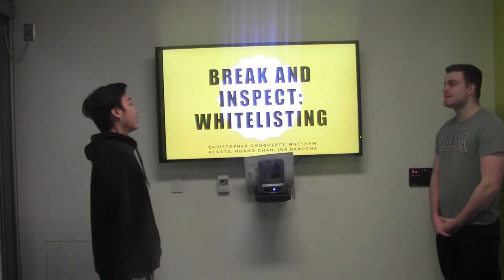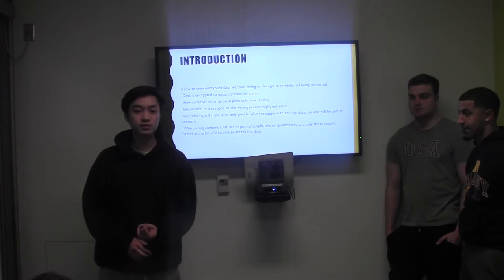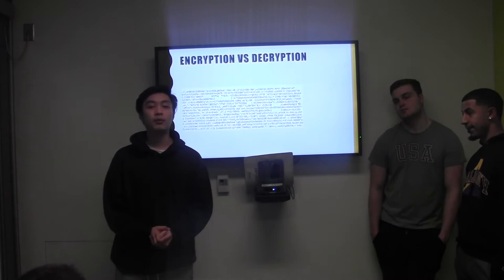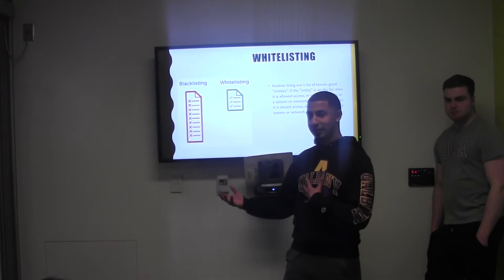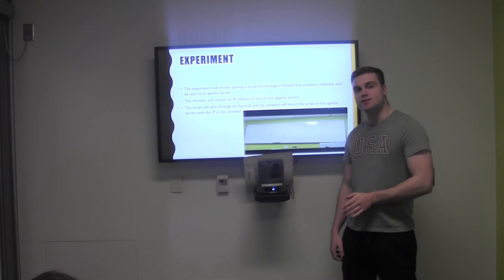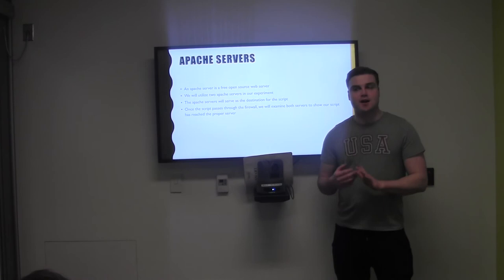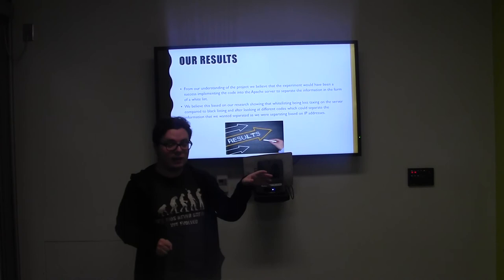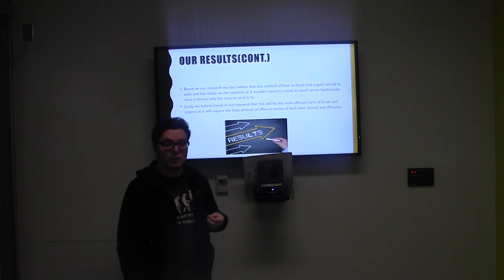Break and Inspect